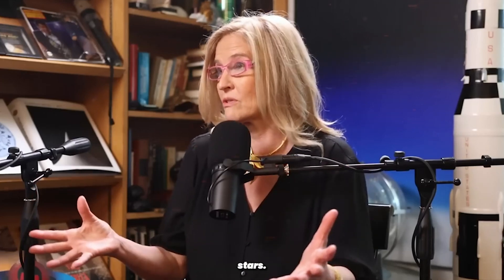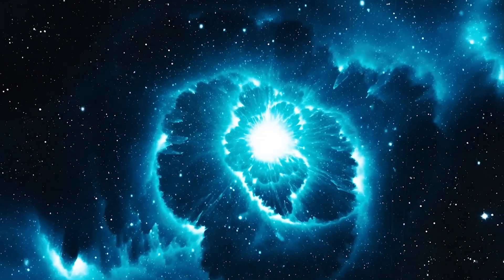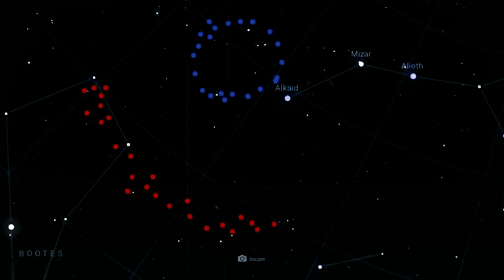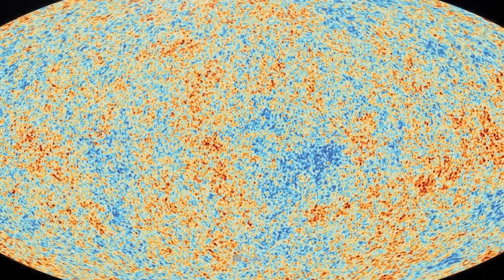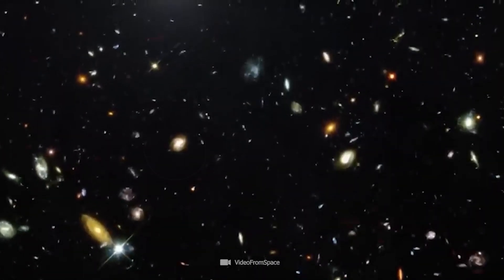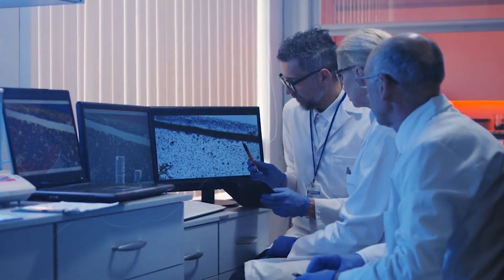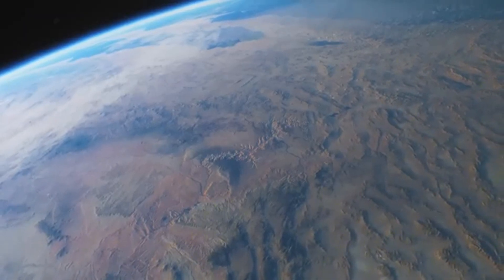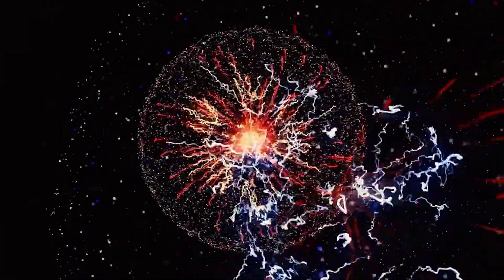New Image from the James Webb Telescope Shows That Something Is Seriously Wrong with Our Universe!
The James Webb Space Telescope has just captured a mind-blowing new image that challenges everything we thought we knew about the universe. Astronomers expected to see galaxies forming in a predictable way, but instead, Webb’s latest discovery has revealed structures that shouldn’t even exist! Could this be evidence of a cosmic glitch, an unknown force at play, or something even stranger?

In this video, we break down the shocking findings, explore what they mean for our understanding of space, and discuss how this discovery could reshape our theories of the cosmos.